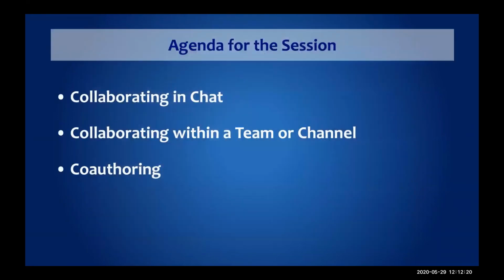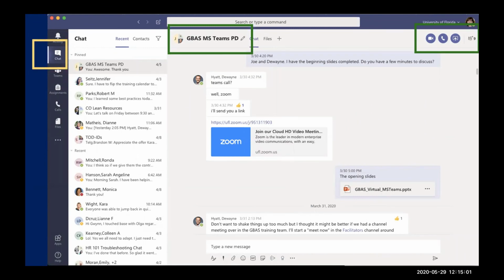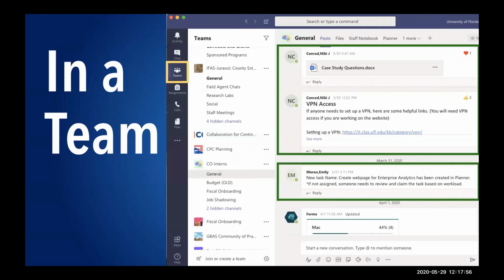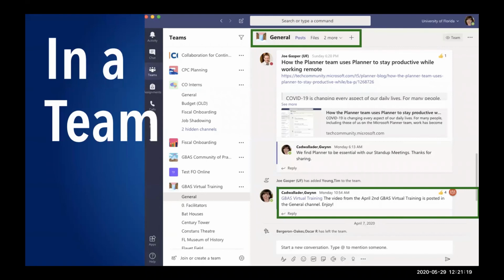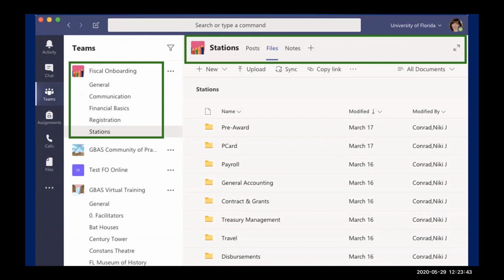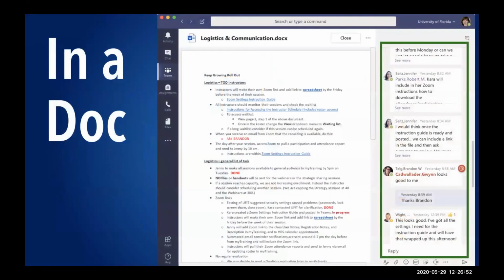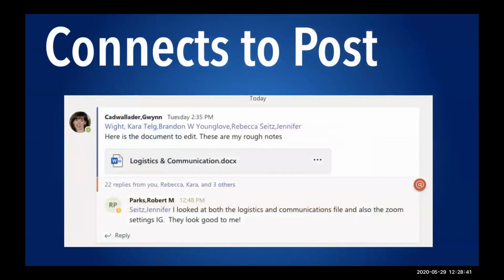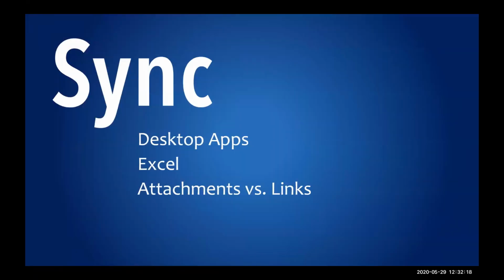Collaborating in Microsoft Teams - Keep Growing Webinar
Collaboration happens everywhere, from in-person meetings to catch-ups in the hall. Since these opportunities—both formal and informal—have move online, Microsoft Teams can bring a much-needed structure to our remote-work experience. In this session, we will work directly in Teams to share tips, strategies, and best practices.
Presented by Gwynn Cadwallader

This webinar is part of UF HR Training & Organizational Development’s Keep Growing series.